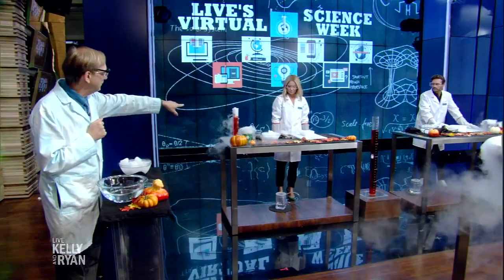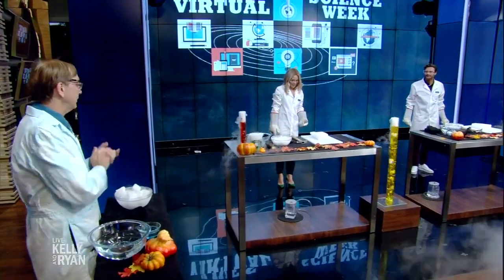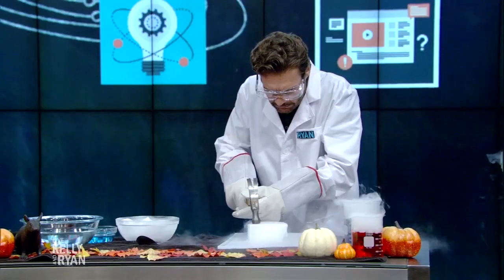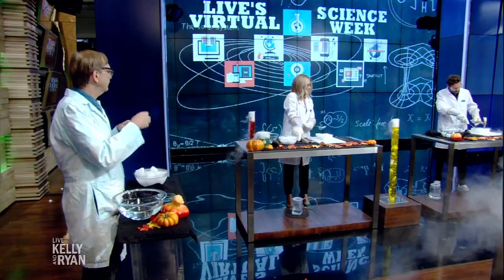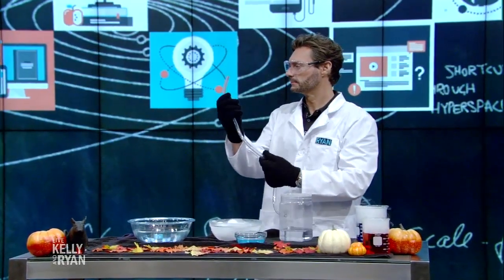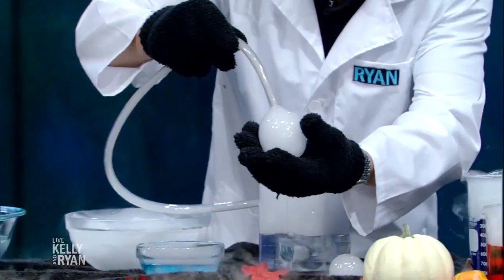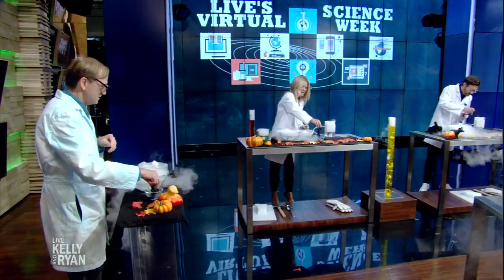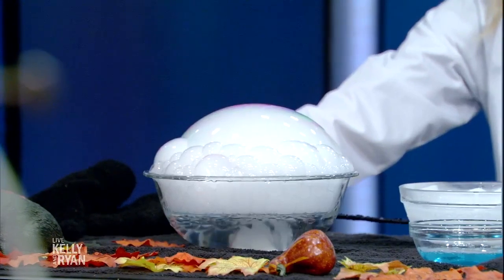Live's Virtual Science Week: Fun with Dry Ice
Science Bob demonstrates fun experiments using dry ice.